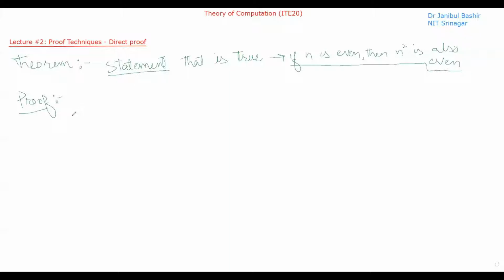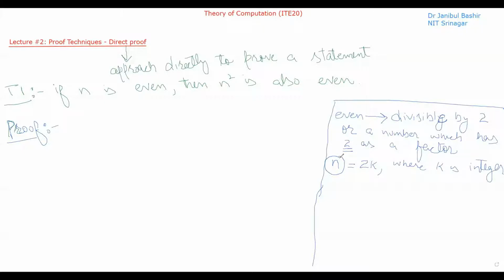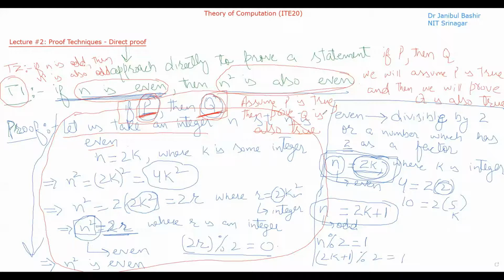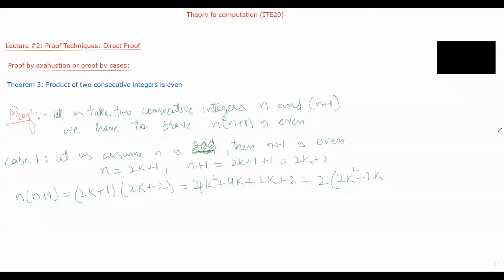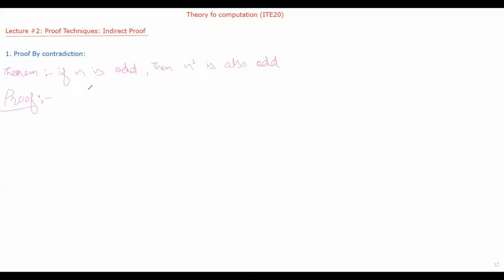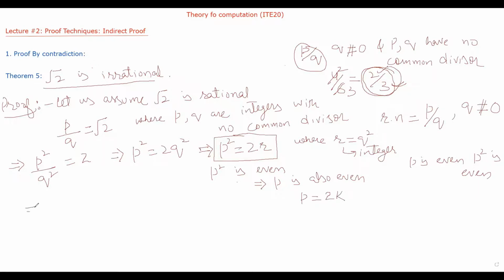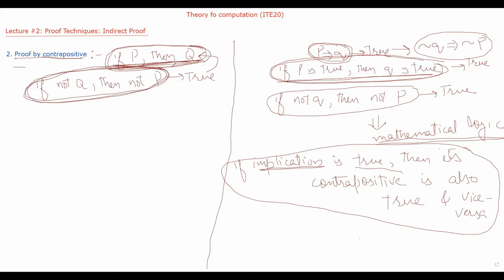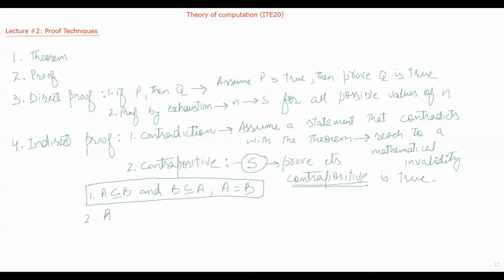Lecture 2 | Theory of Computation | Proof Techniques | Direct Proof | Indirect proof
In this video, we will discuss the different techniques that are used to prove the validity of a particular statement. We will discuss the following strategies: direct proof, proof by exhaustion, proof by contradiction, and proof by contrapositive -- NIT Srinagar